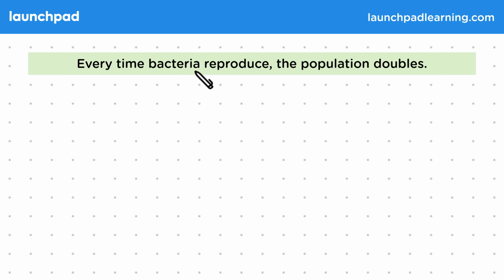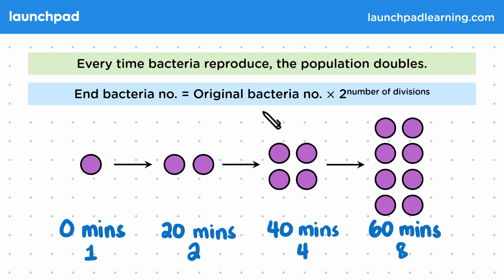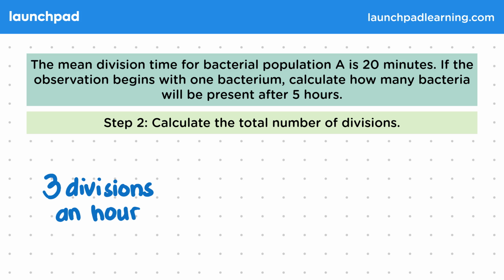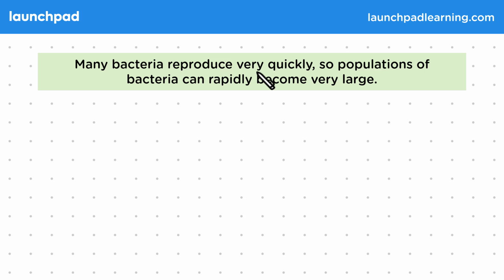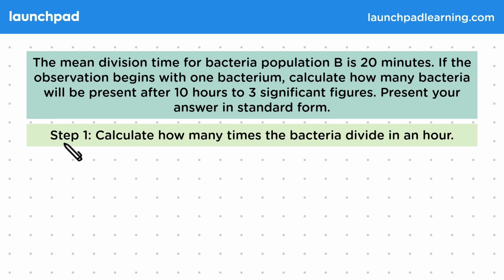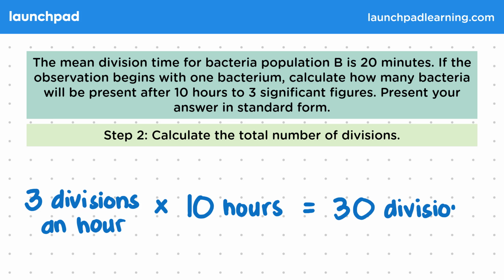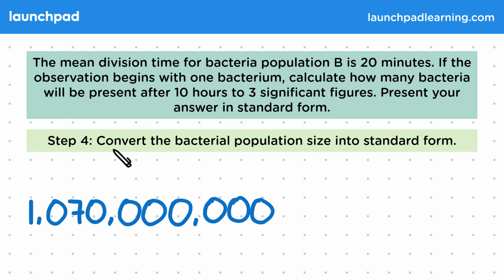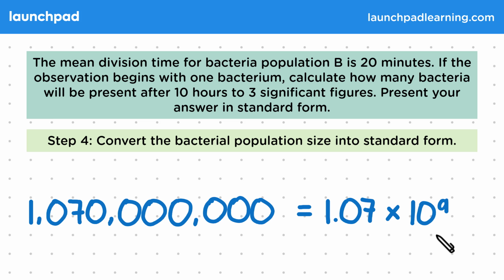Calculating Bacterial Population Size Growth - GCSE Biology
🦊 In this GCSE Biology video, we look at the exponential growth of bacterial populations, explaining how every time bacteria reproduce, their population doubles. We do worked examples to demonstrate how to calculate bacterial growth over specific time frames and look at how to present answers in standard form.